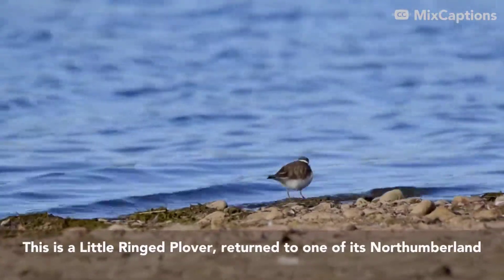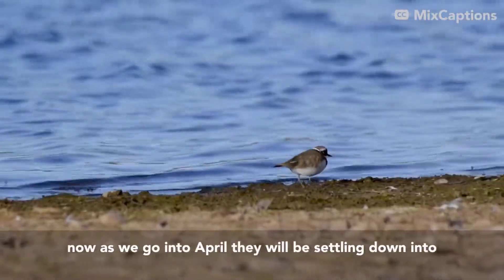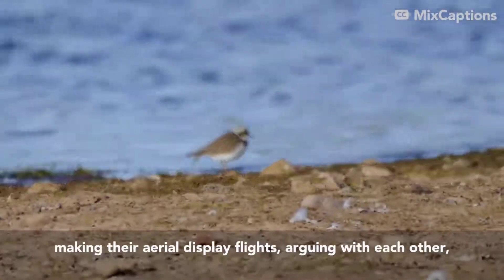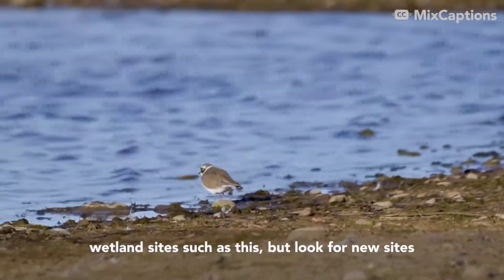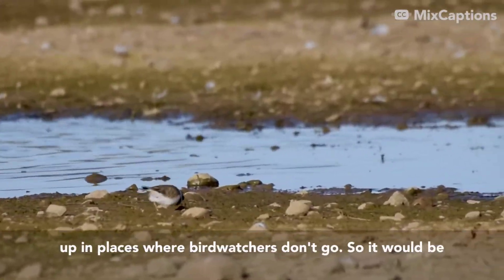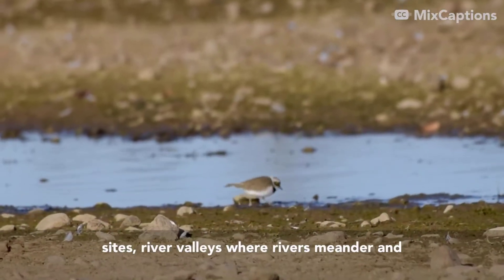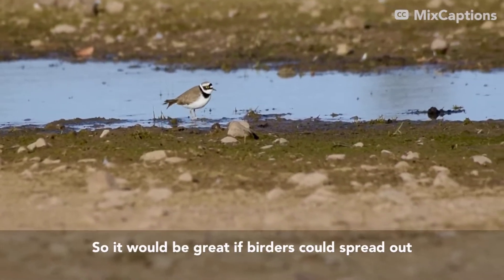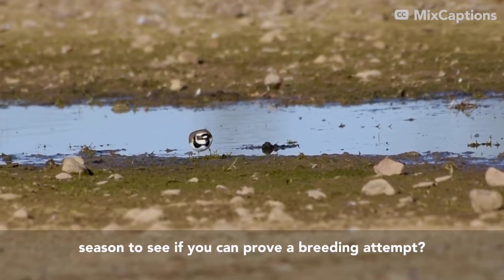Recording Little Ringed Plovers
Little Ringed Plovers are a rare breeding bird in the UK, and the Rare Breeding Birds Panel collects data on their breeding attempts. While many birdwatchers are familiar with seeing them on local wetlands, we believe that many pairs escape detection as they breed in habitats not frequently visited, such as waste ground, development sites, active quarries. In this short video we give some tips to where they might be found, and encourage you to get out and help our monitoring!